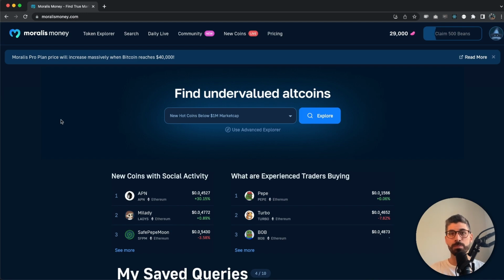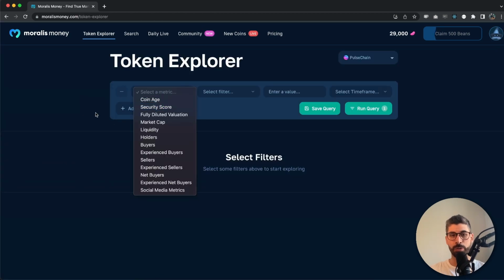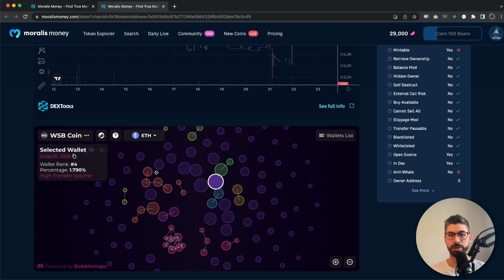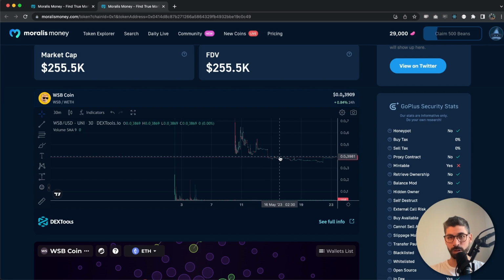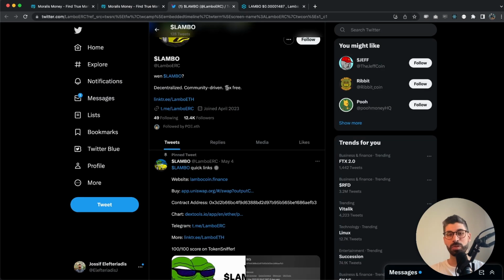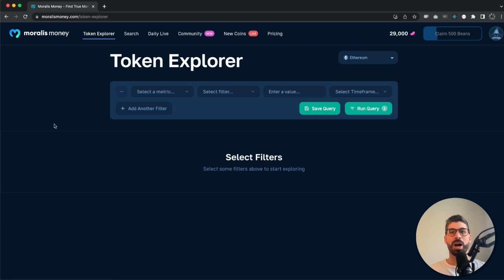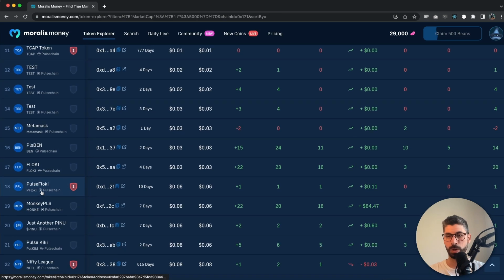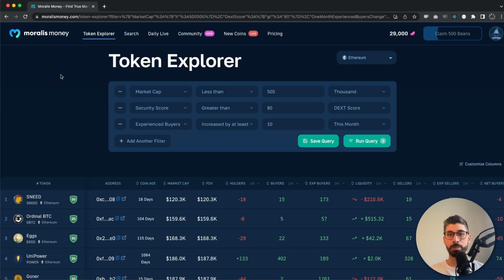How To Find Low Cap Crypto Gems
In this video I show you how to find Low Cap Crypto Gems. I also explain what Market Cap is and why it might be the perfect starting metric when searching new coins.

degen, meme coin, investing, trading, crypto